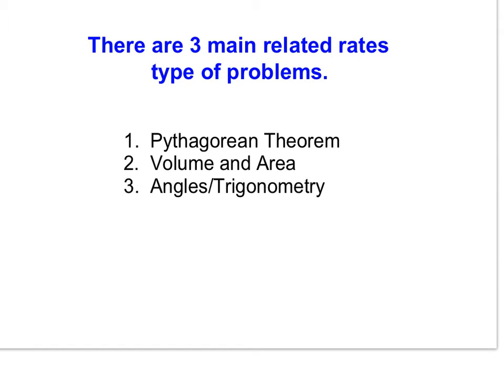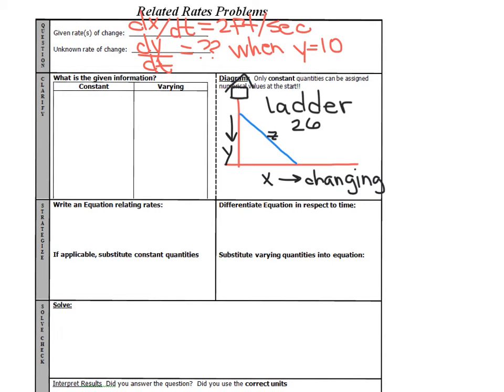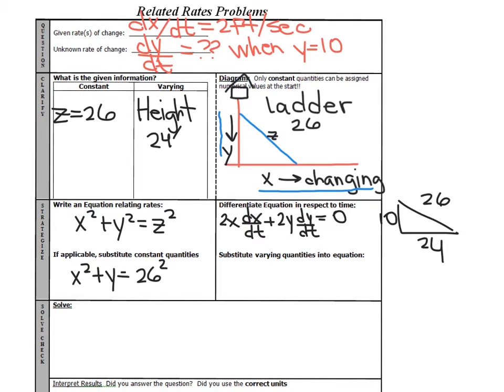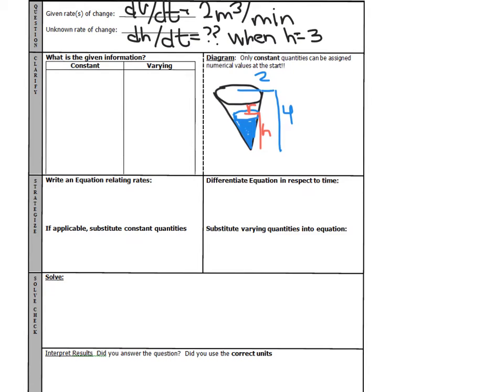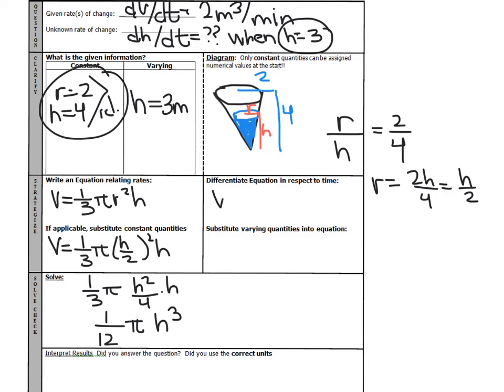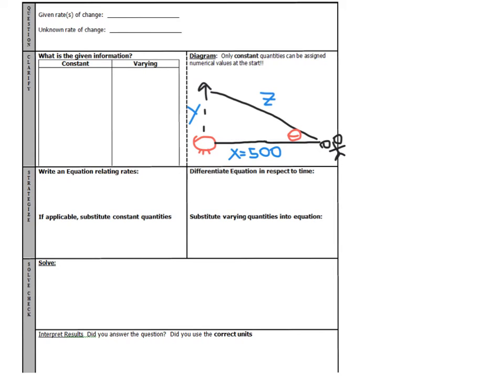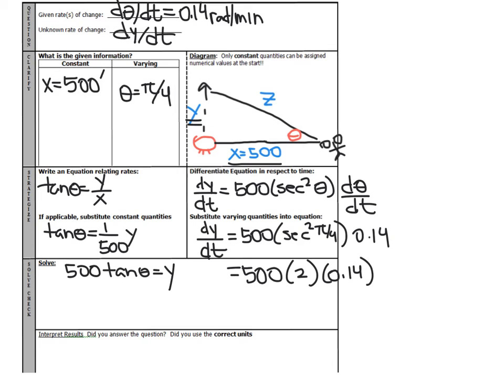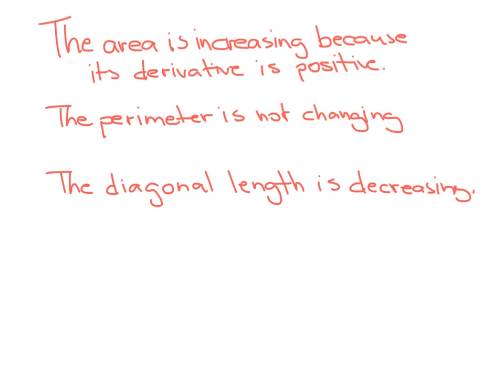introduction to Related Rates